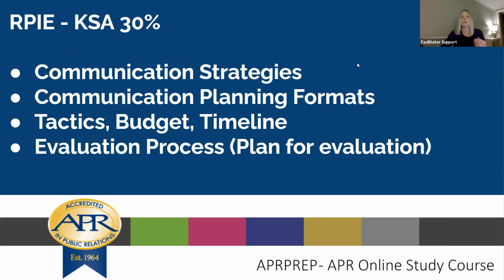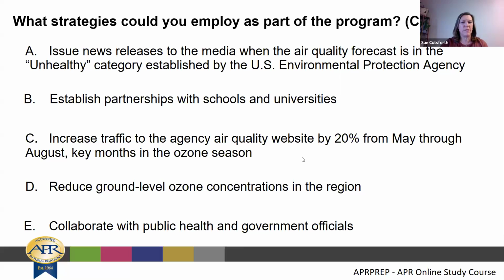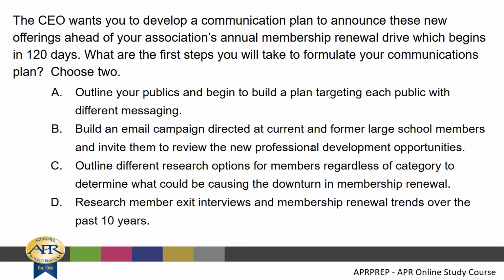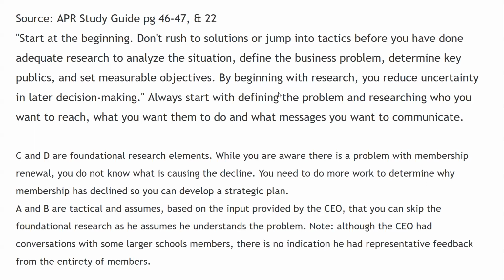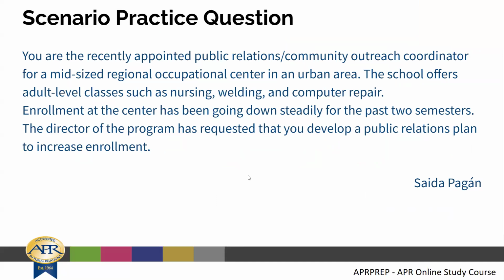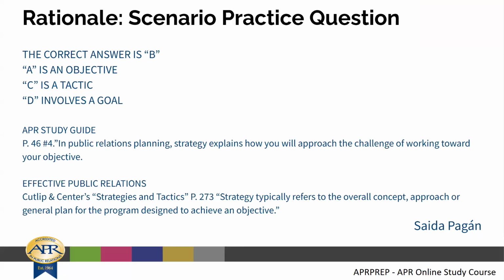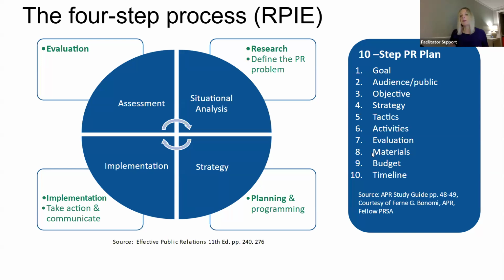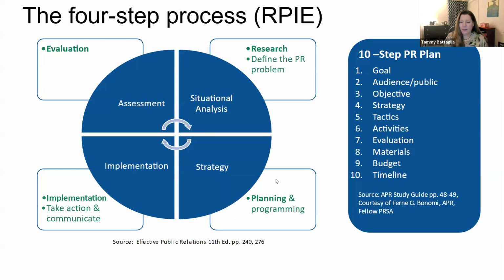Mod6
APR Study Group - Accreditation in Public Relations. Learn from this group of Public Relations professionals.  Weekly Web Meetings archived here from the APR Online Study Course, which has been retired.  for more information on the Accreditation in Public Relations - Certification Examination.  STUDY FIRST! Then apply.  Join the APRPREP Spaced Repetition BrainScape Study Group